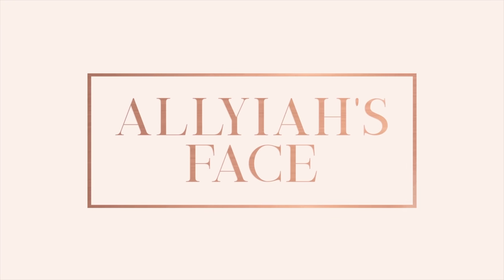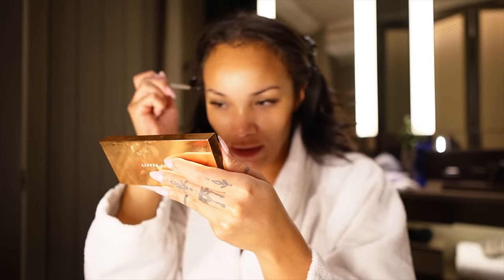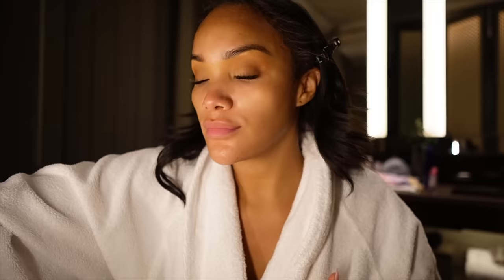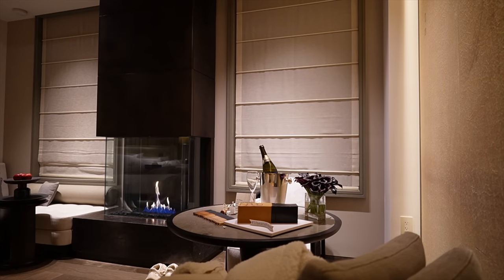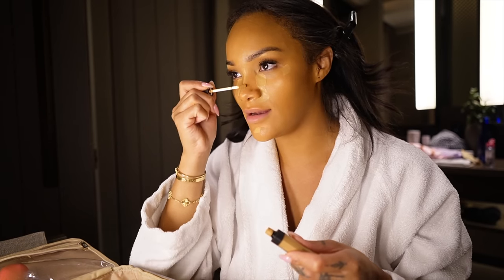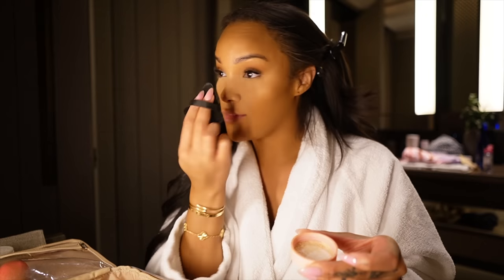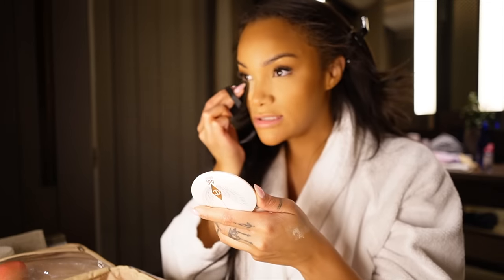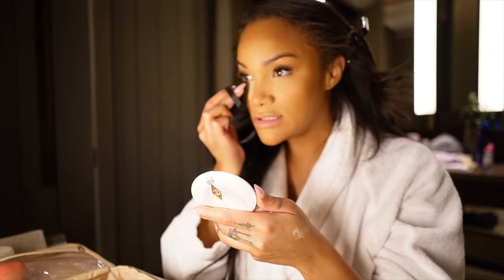FULL GRWM! FOR DINNER W/ NARS AT NEW YORK FASHION WEEK! MAKEUP + HAIR + OUTFIT! ALLYIAHSFACE GRWM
current vlog camera set up

ysl bag
silver earrings